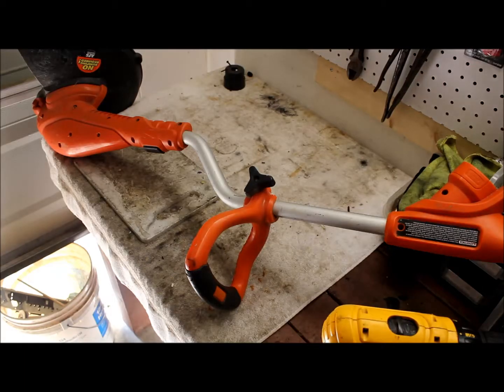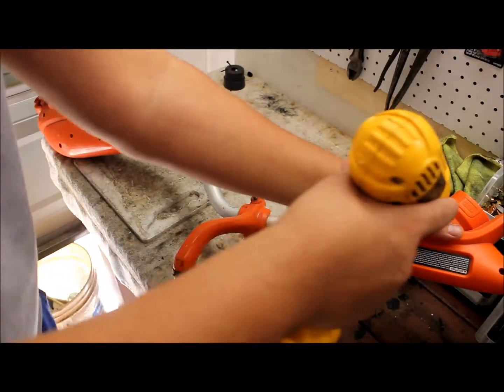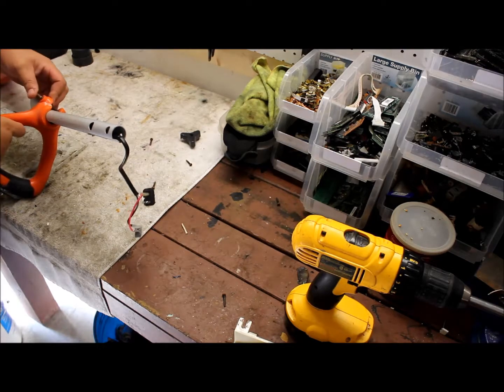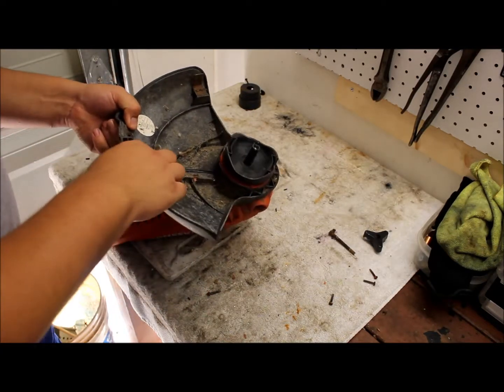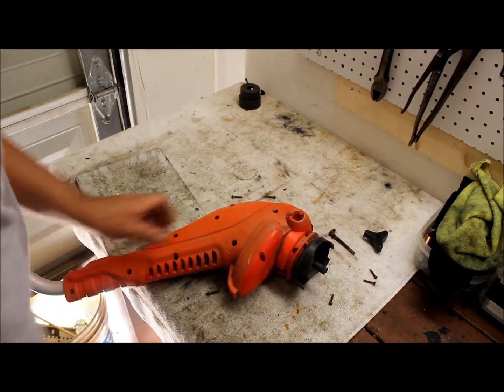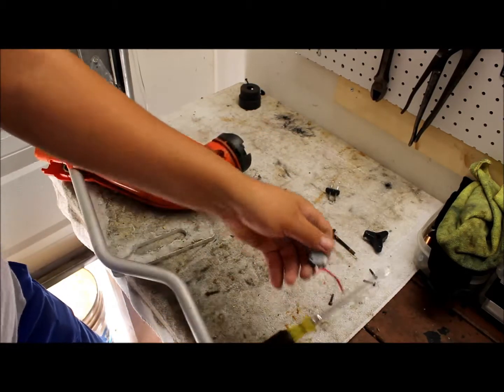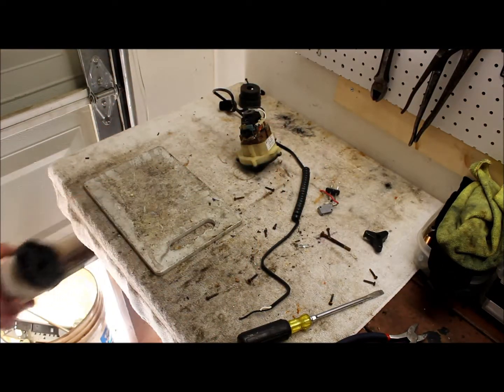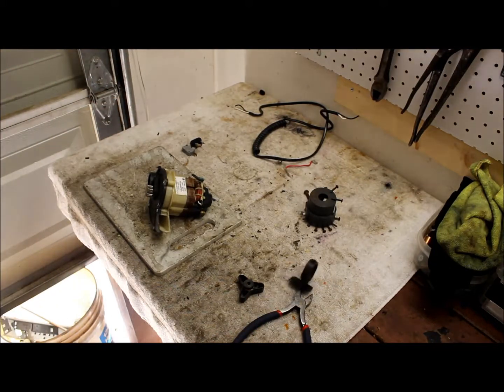How to scrap an Electric Weed Eater!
Electric weed eaters come in many shapes and sizes. One thing they all have in common is the electric motor. It contains a good amount of cooper.